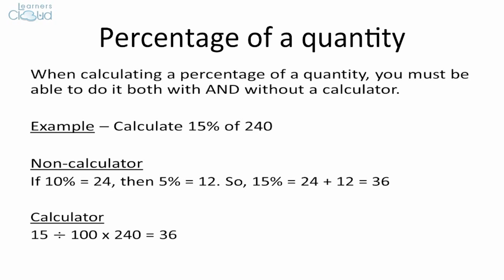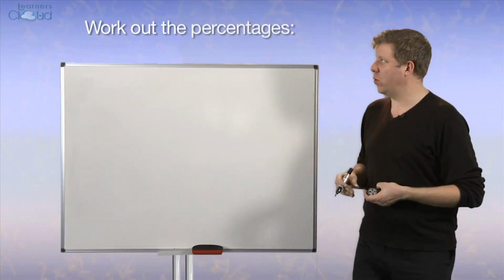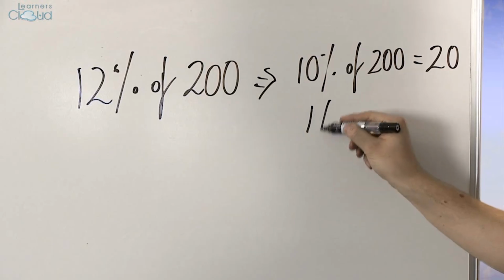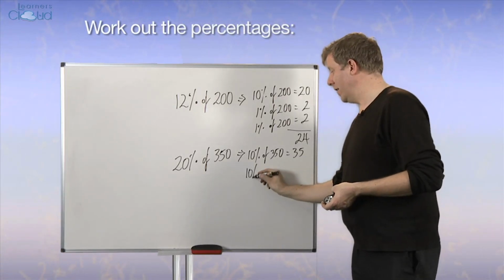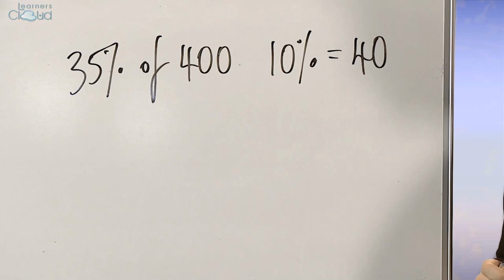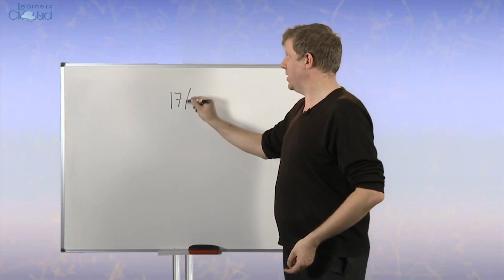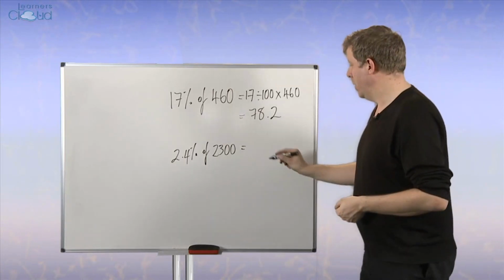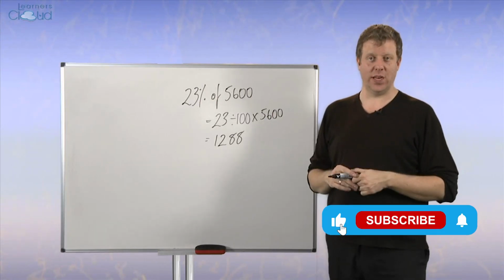Calculating the Percentage of an Amount IN UNDER 7 MINUTES | GCSE & IGCSE Maths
Learn how to calculate the percentage of an amount quickly and confidently - in under 7 minutes.

In this GCSE & IGCSE maths lesson, we cover:
-How to find a percentage of a quantity step-by-step
-The simple formula you need for exams
-Non-calculator method
-Calculator method for faster answers
-Clear worked examples

Perfect for quick revision, homework help, and exam preparation.